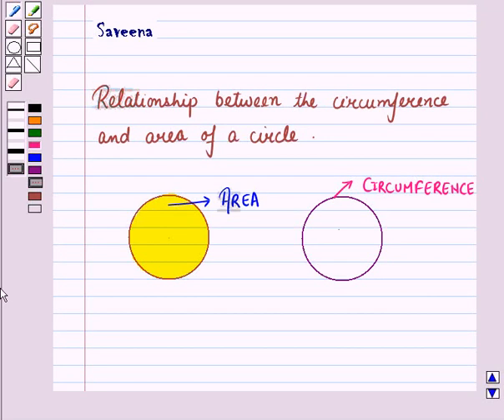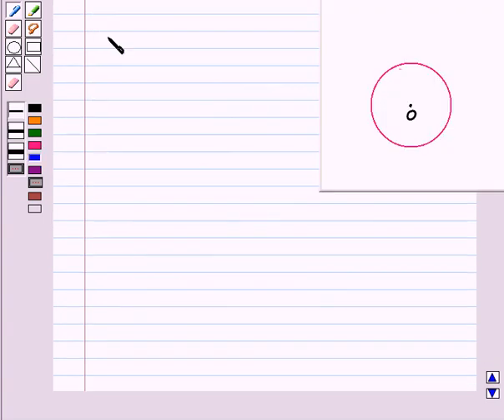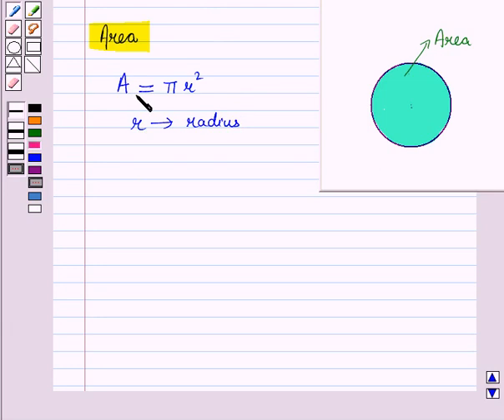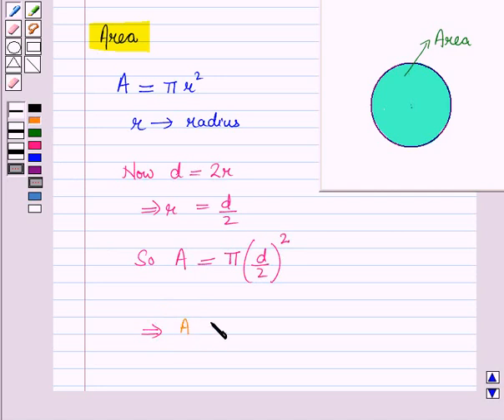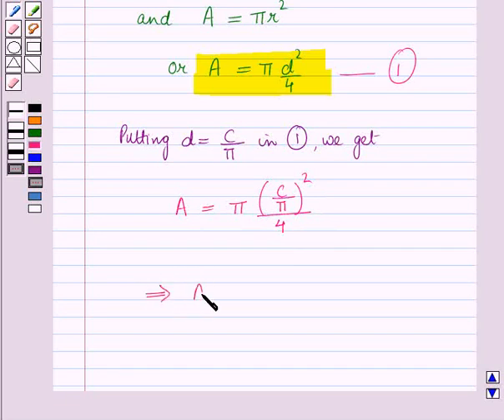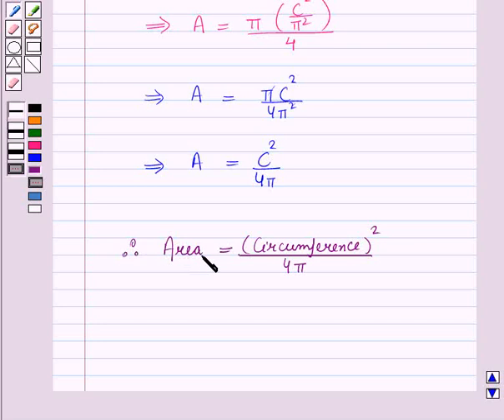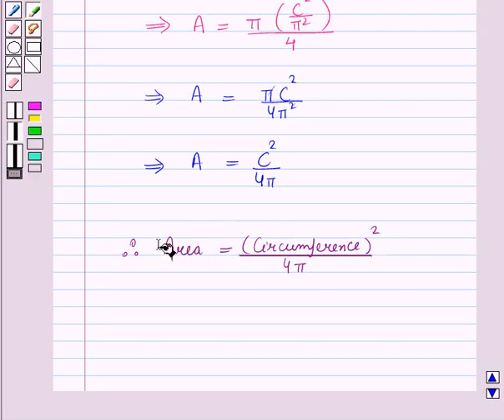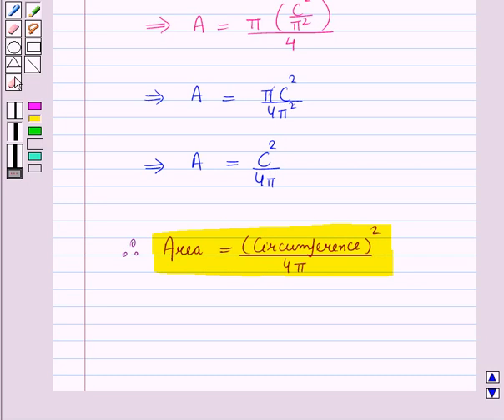Maths 7 CC Area concept of measurement KC5